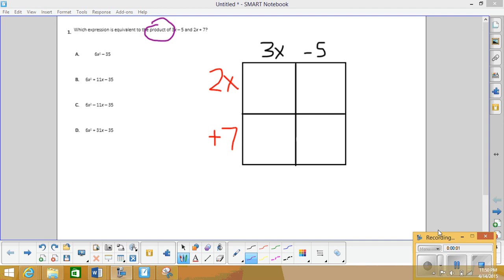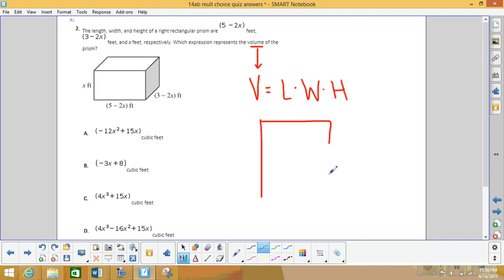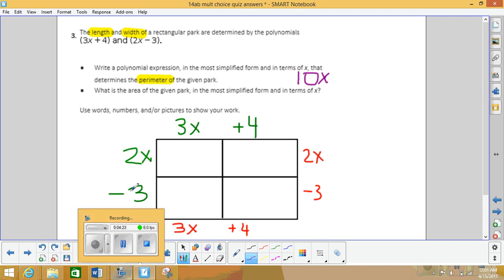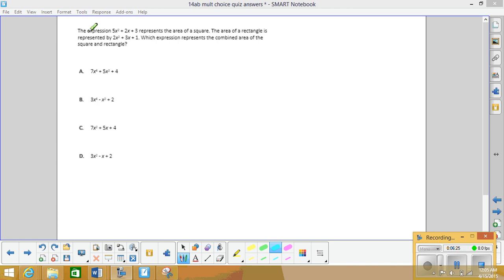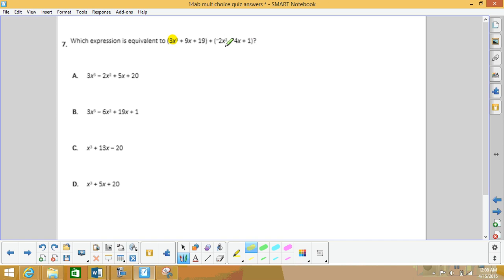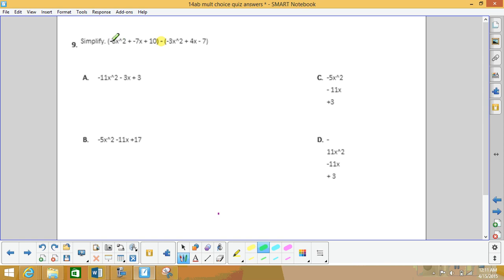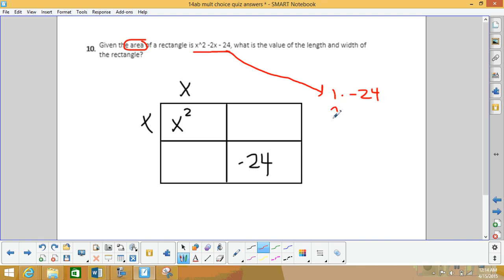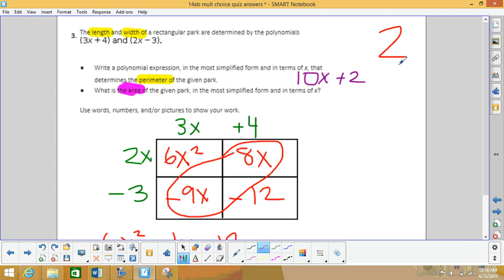14ab quiz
Description